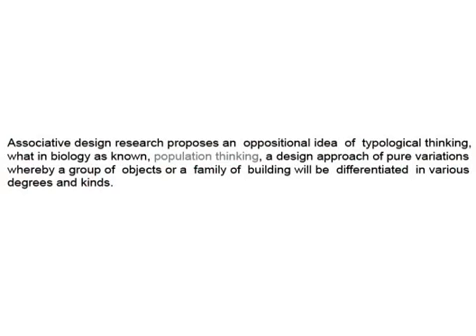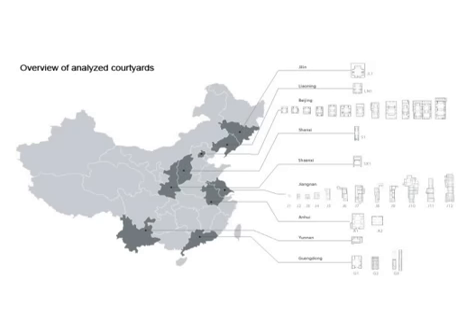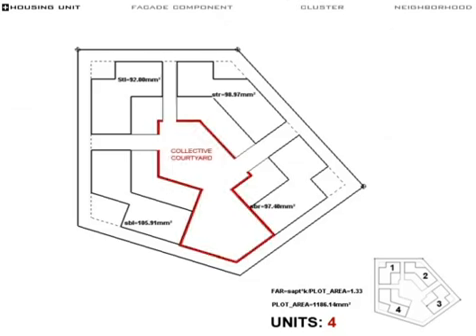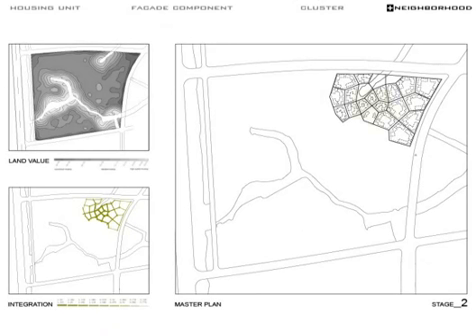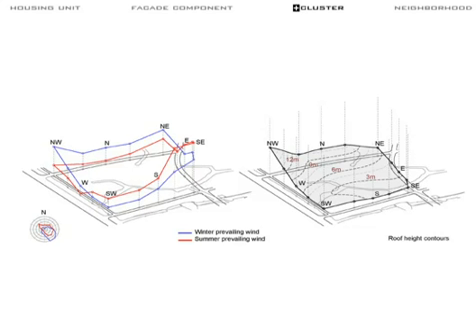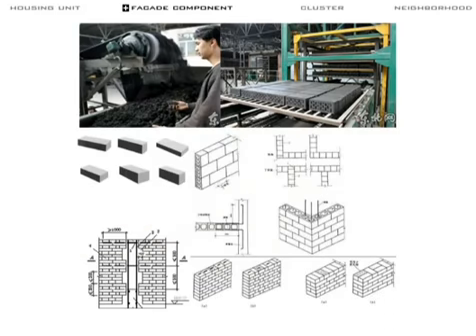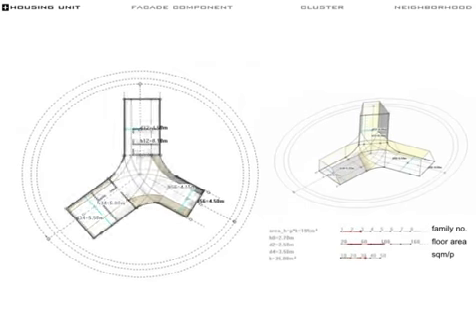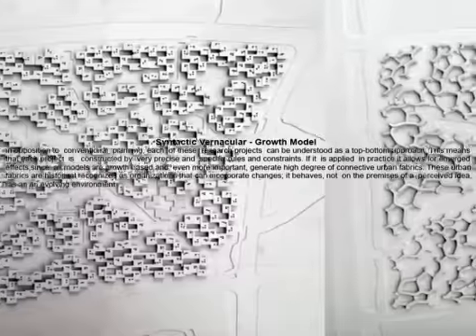Associative Design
Berlage Institute, Netherlands.